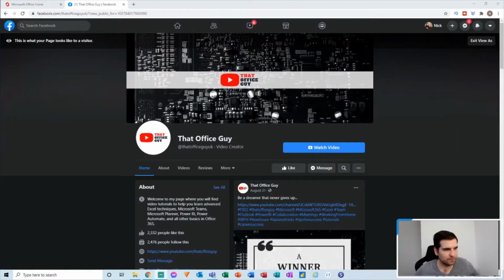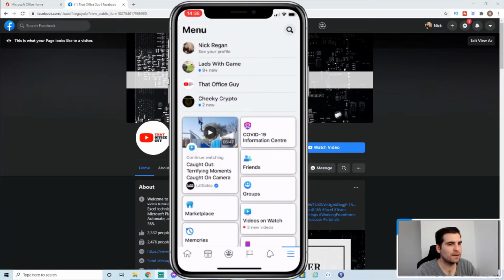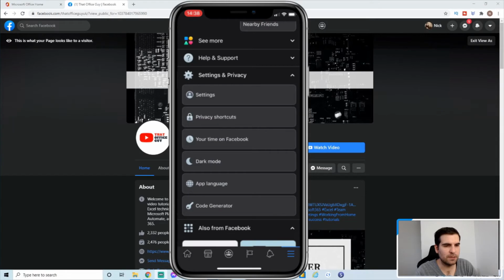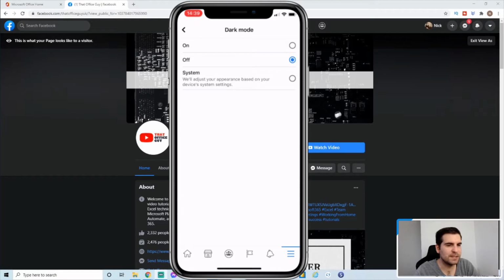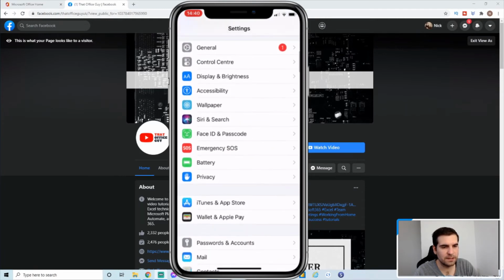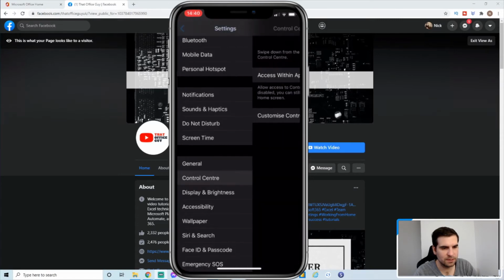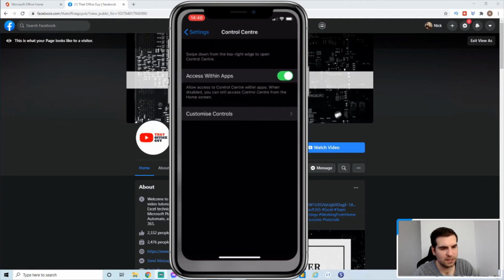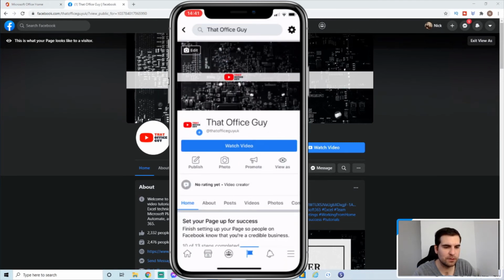How to Enable Dark Mode on Facebook for IOS / iPhone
In this Facebook tutorial video I go through how to enable dark mode on the Facebook IOS app. This is a new feature that allows you to quickly change the look and feel of the Facebook IOS app. Follow along with this Facebook tutorial and learn how to activate Facebook Dark Mode.

If you found this Facebook tutorial video useful please click the like button and consider subscribing to the channel, if you click the bell icon you will also be notified of all our latest videos.

Let’s connect!